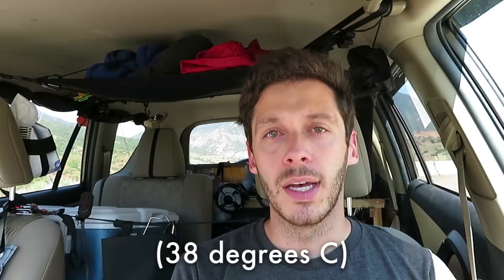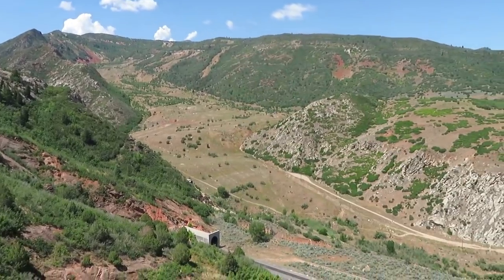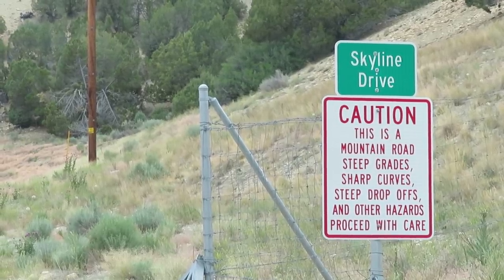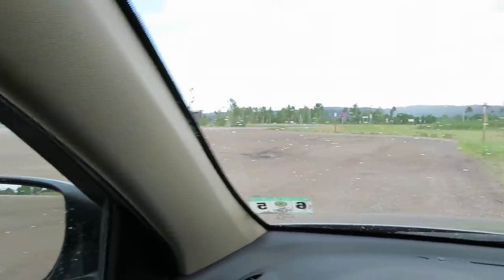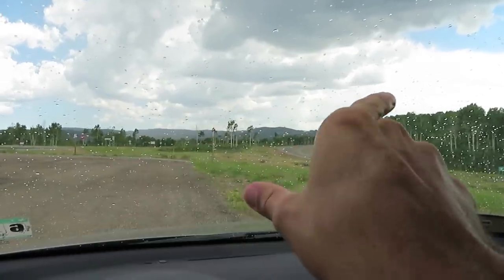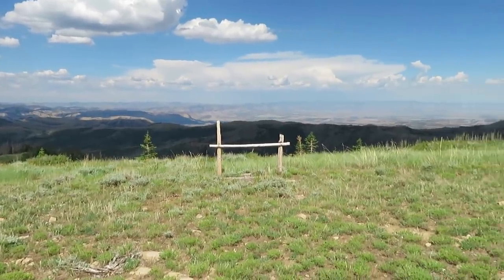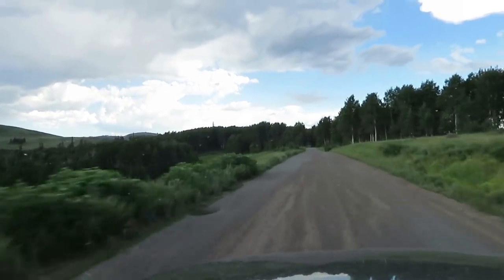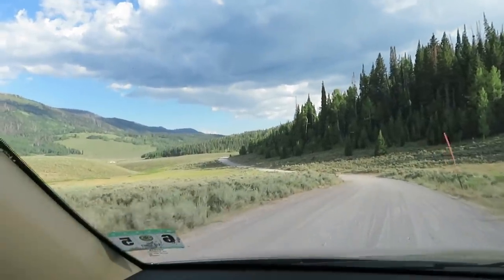WILD ANIMALS EVERYWHERE! (SUV Camping/Vanlife Adventures)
In this video I start a 4-day trip through the mountains and high plateaus of central Utah. It's an absolutely stunning area.

DATE FILMED: July 2018

GPS COORDINATES
** Thistle Slide viewpoint: 40.0046, -111.4921
** Thistle Ghost Town: 39.9896, -111.4986
** Northern start of Skyline Drive: 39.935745, -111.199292
** Monument Peak summit: 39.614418, -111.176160
** Beaver Dam Reservoir: 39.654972, -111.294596
** Mammoth Discovery Site: 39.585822, -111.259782
** Campsite: 39.4817, -111.2458